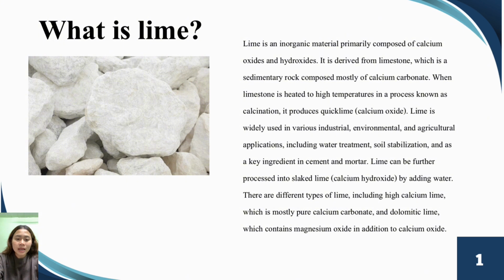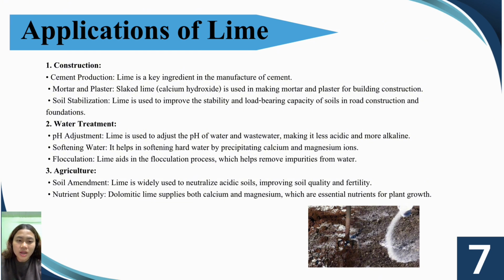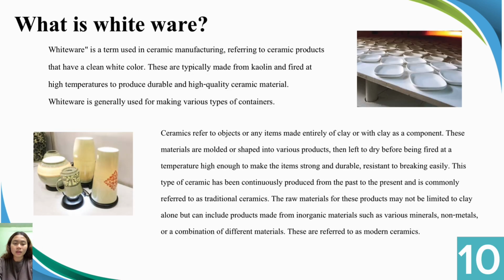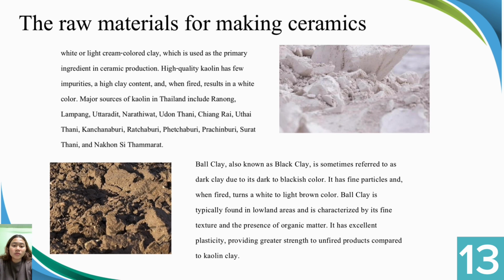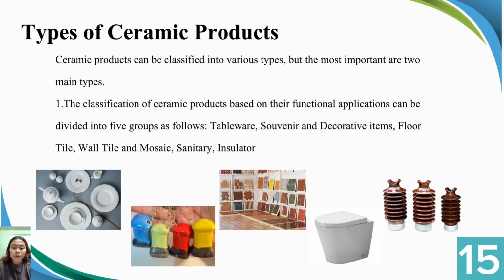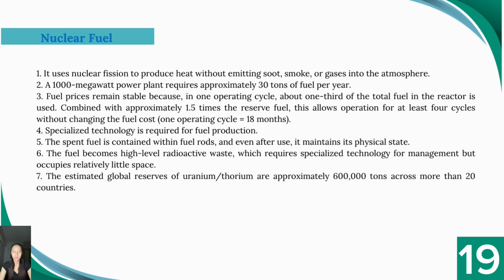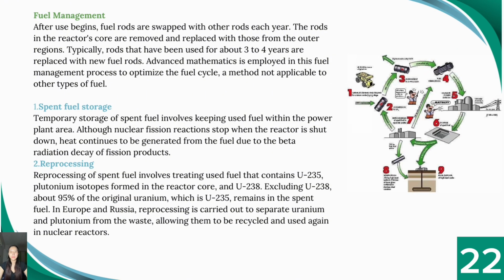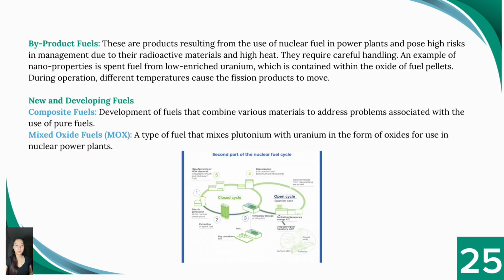Lime products whiteware products Nuclaer fuel products